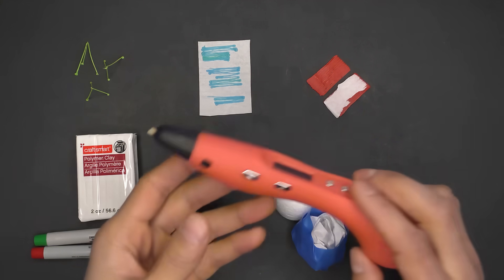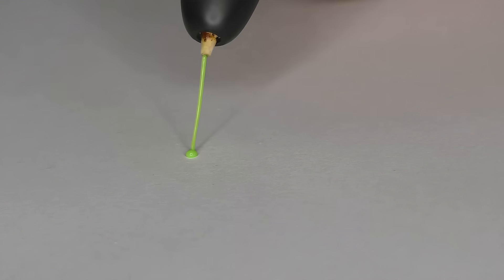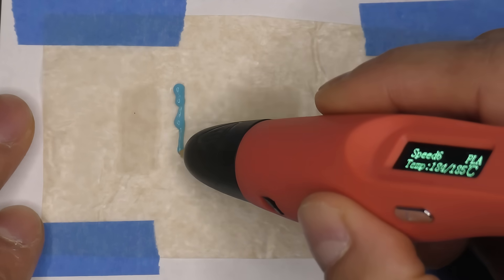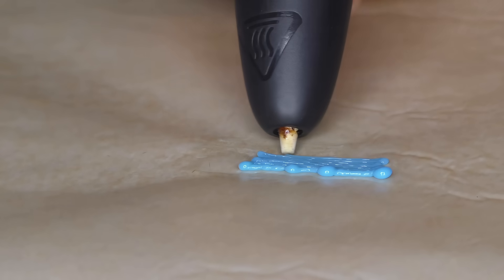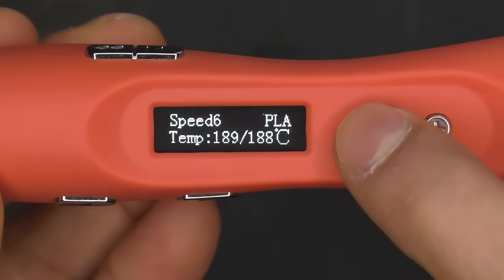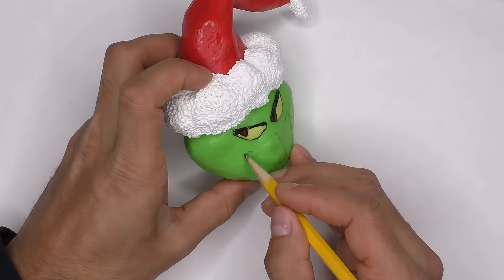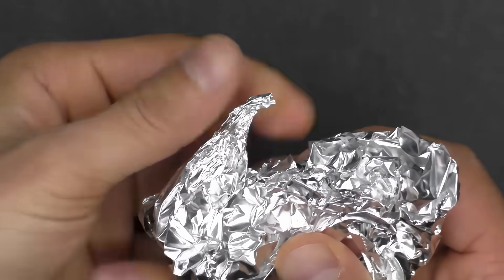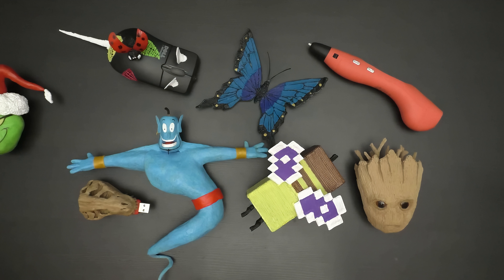Mistakes 3D Pen Users ALWAYS Make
I discuss the most common mistakes 3D printing pen users make and give some tips and tricks on how to avoid them.  I hope these help you on your way to making some great 3D pen creations.

5 Common Mistakes Discussed:
- Trying to Pen completely up “In the Air”
- Pushing out too much filament [ Over Extrusion ]
- Sticking and NOT sticking to surfaces [ Adhesion Issues ]
- Combining different methods
- And what to use at the center of 3D pen creations [ Infill ]

Interested in improving your 3D pen skills?  Check out this playlist- it has something for all skill levels!

Tools and Supplies used in this video:

Flush Cutters

Handheld Cooling Fan

**The tools and methods shown in this tutorial can be dangerous, so please use the correct safety equipment, be careful and use caution when dealing with anything from this tutorial.**